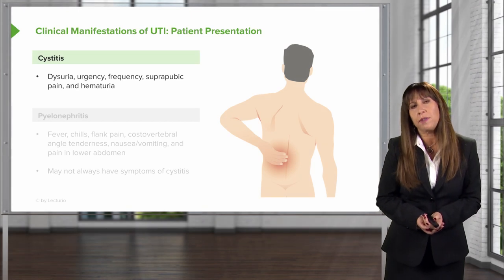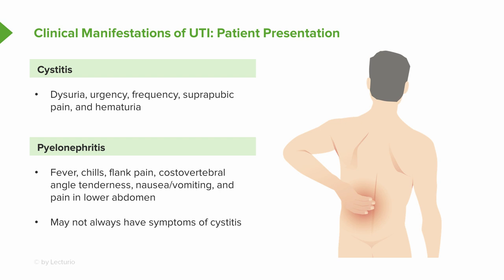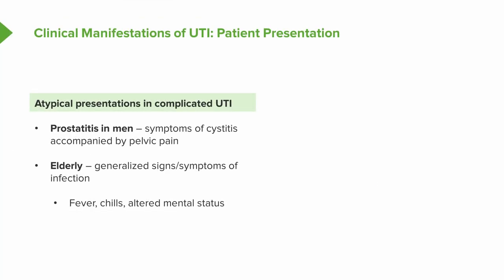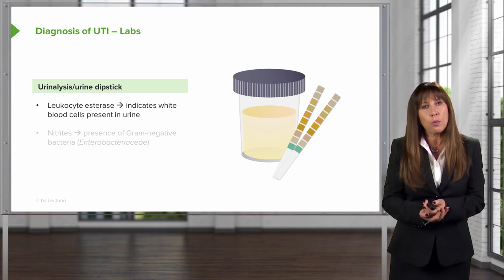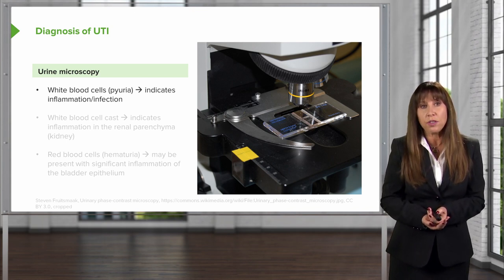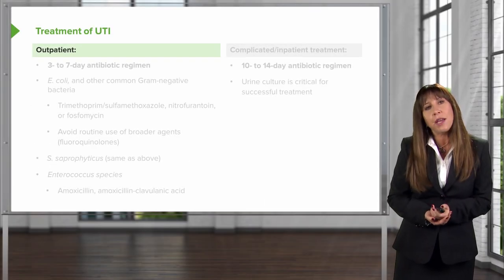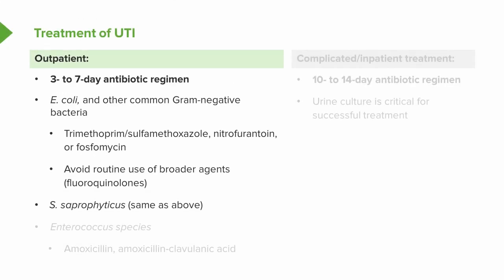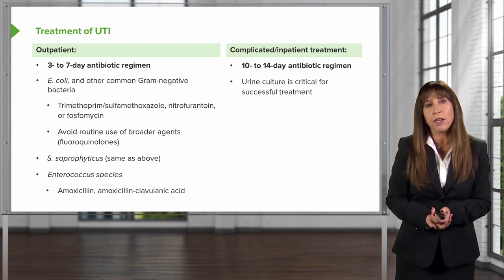UTI: Diagnosis and Treatment – Nephrology | Lecturio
This video “UTI: Diagnosis and Treatment” is part of the Lecturio course “Nephrology: Urinary Tract Infection (UTI)” ► WATCH the complete course

► LEARN ABOUT:
- Clinical manifestation of UTI
- Diagnosis
- Treatment

► LECTURIO is your single-point resource for medical school:
Study for your classes, USMLE Step 1, USMLE Step 2, MCAT or MBBS with video lectures by world-class professors, recall & USMLE-style questions and textbook articles. Create your free account now

0:00 Introduction
0:05 Clinical Manifestations of UTI: Patient Presentation
1:16 Diagnosis of UTI - Physical Exam
2:47 Treatment of UTI